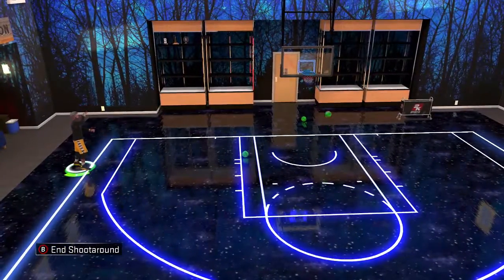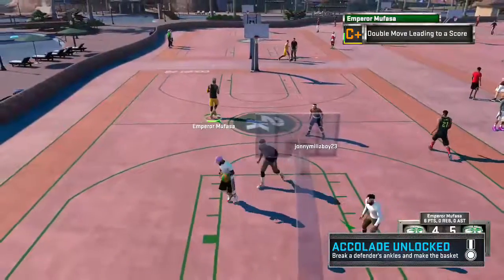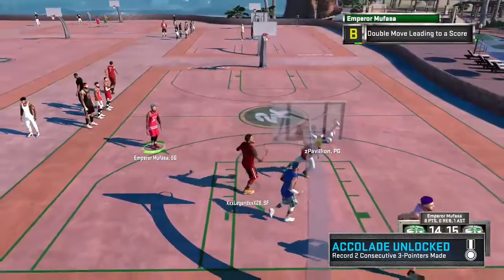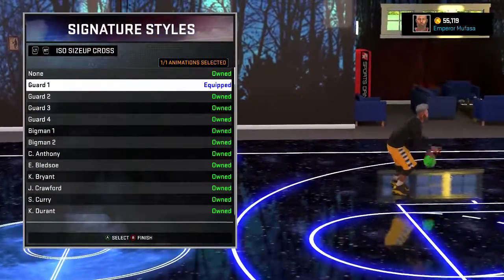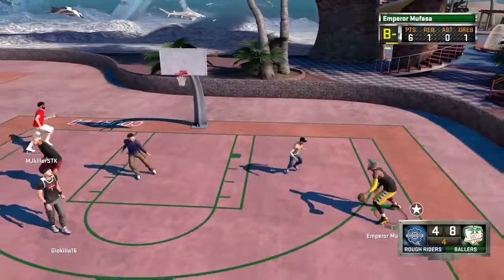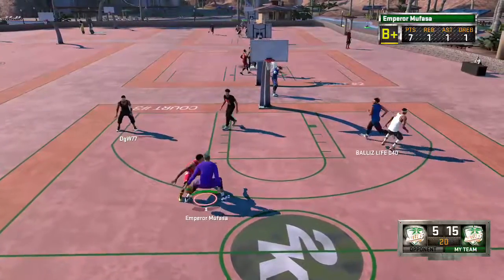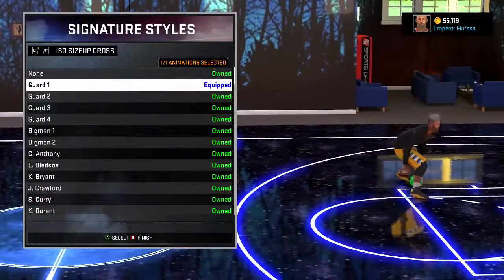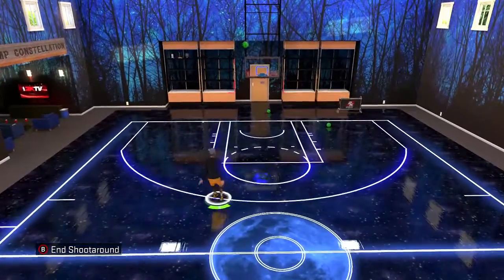NBA 2K16 BEST SIZE UPS!! (NASTY ANKLE BREAKERS!)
Go ahead and try these out guys! Just letting you guys know what the best size ups in this year's 2k are! They get SO MANY ANKLE BREAKERS!!

Music was produced and provided by:
Lux Beats - Game Over